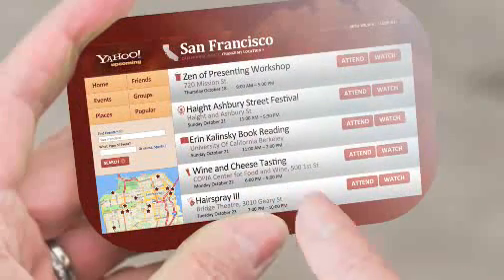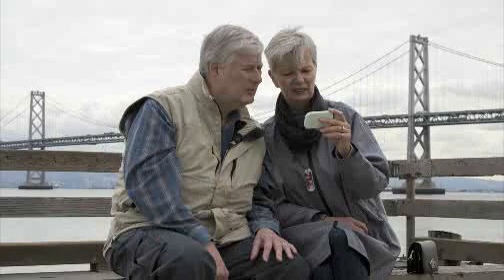Aurora : Browser Concept (Part 2)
In Part 2 of Aurora, the browser goes mobile on a handheld touchscreen device.